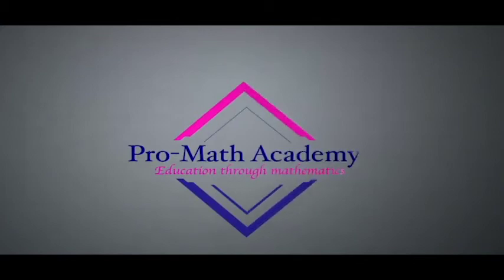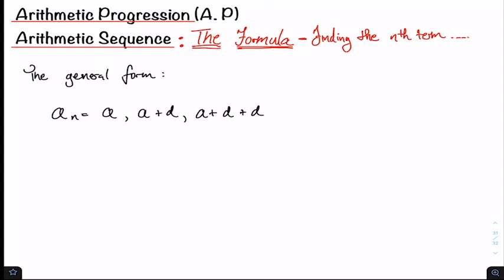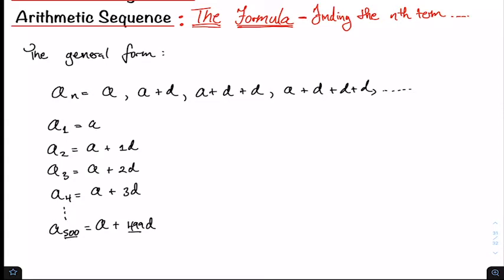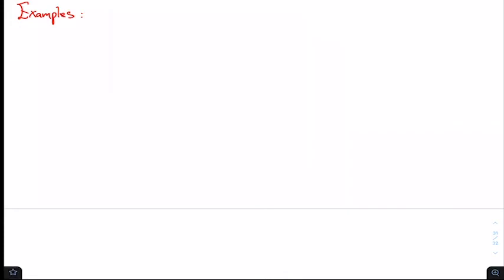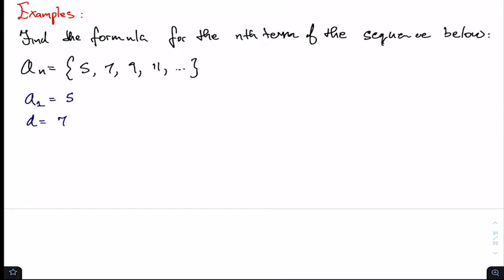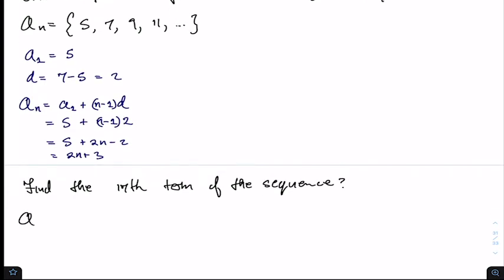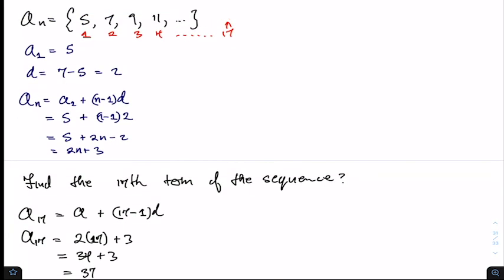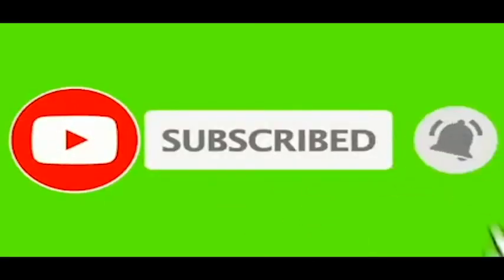How To Find The Nth Term of an Arithmetic Sequence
Part 2 : This algebra video tutorial explains how to find the nth term of an arithmetic sequence.  You need the value of the first term and the common difference in order to calculate the value of the nth term. Arithmetic progression nth term formula